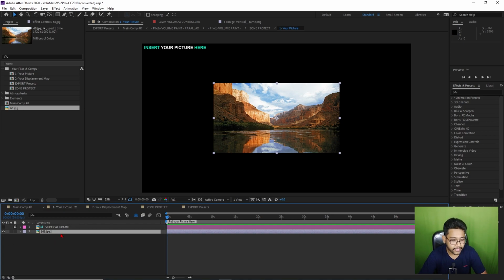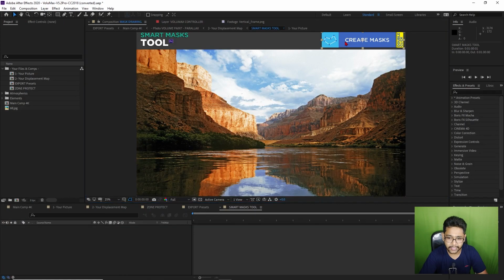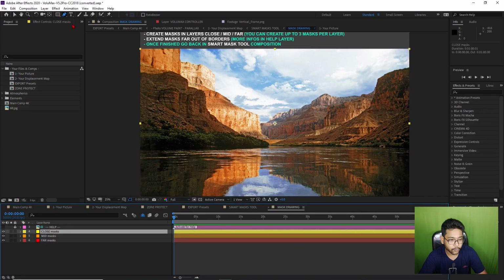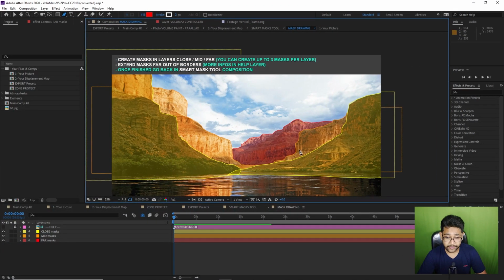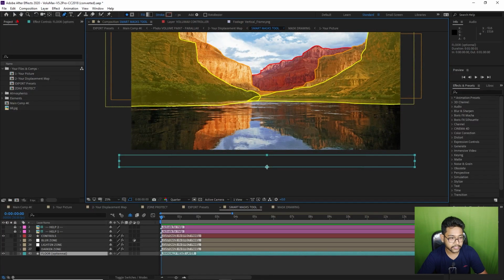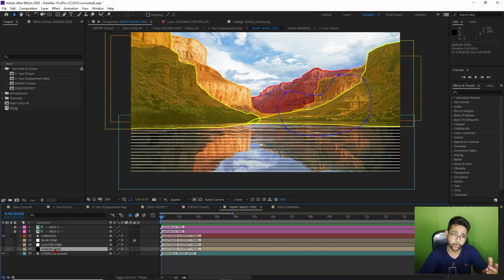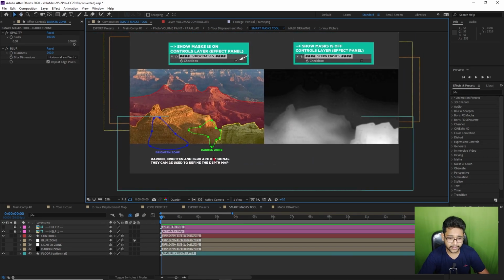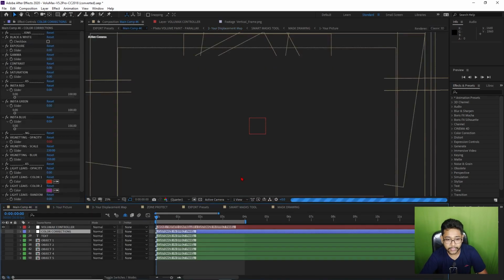VOLUMAX | 2D to 3D Photo Animator | After Effects Tutorial | Part - 02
Hi everyone,
Learn how to transform and animate 2D pictures in 3D animations by using After Effects and VoluMax Pro V5.
VoluMax is a photo animator tool for After Effects with professional results.
The simplest solution on the market to turn your pictures into 3D animations.
we have two options one is for portrait and second for environment
No clean Plate / No imprecise masks / No plugin / No complex documentation

➤Rajat Subhra:-